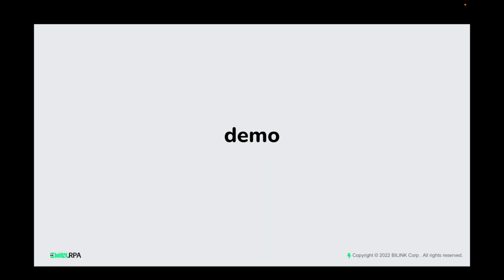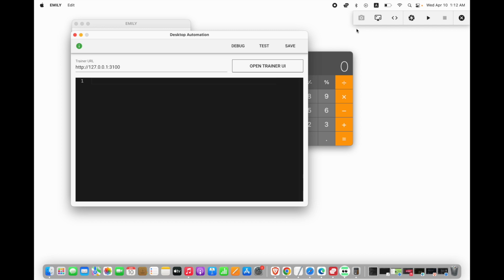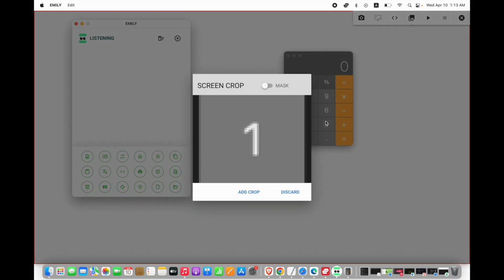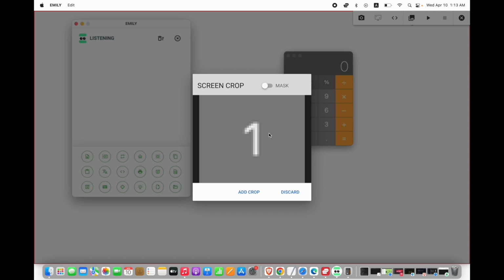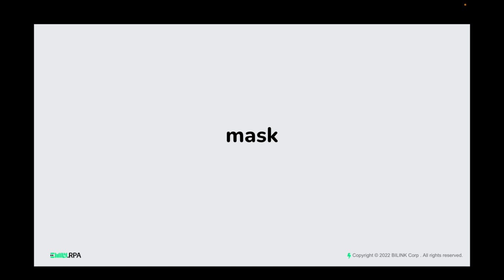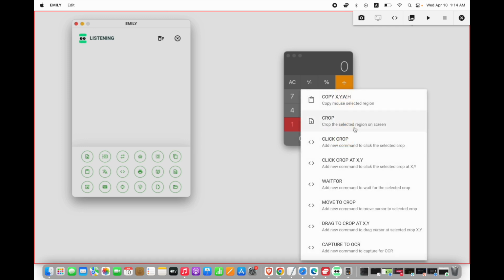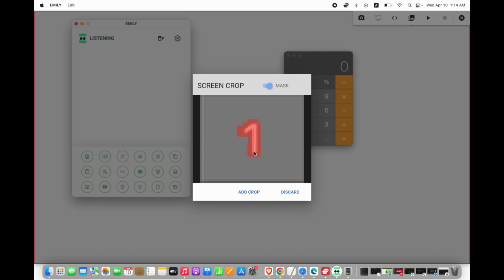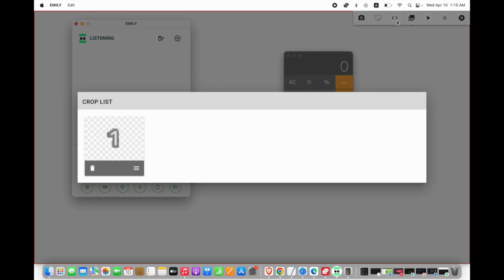How to Crop ? Desktop Automation #2 | EMILY.RPA Academy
0:00 Introduction of Crop
0:18 When to Crop
0:56 Demo
2:31 Mask
4:09 Low-Code Editor